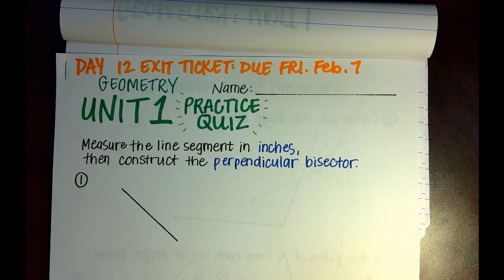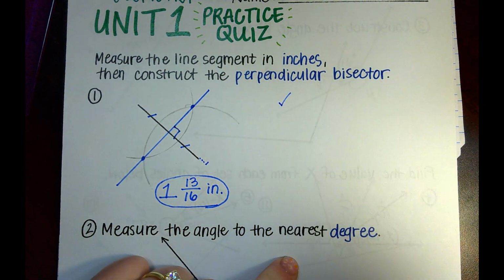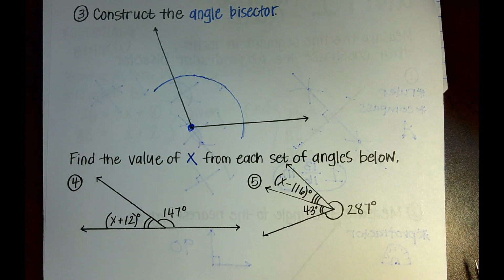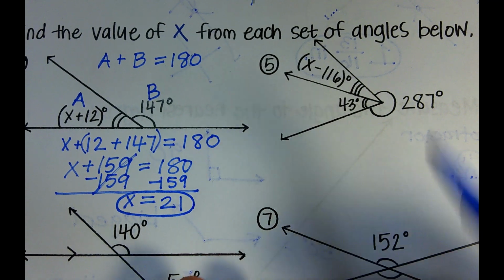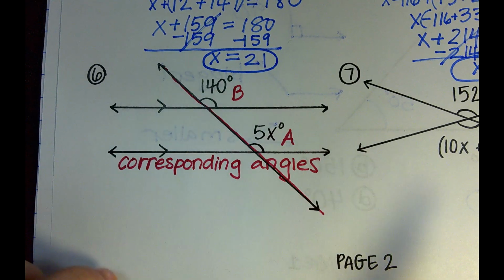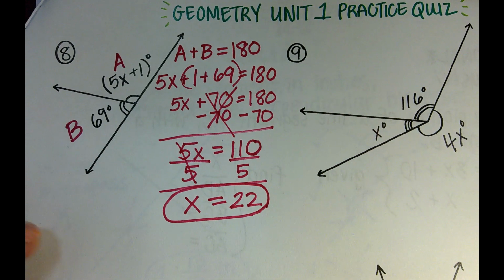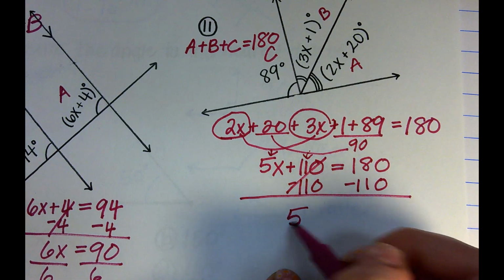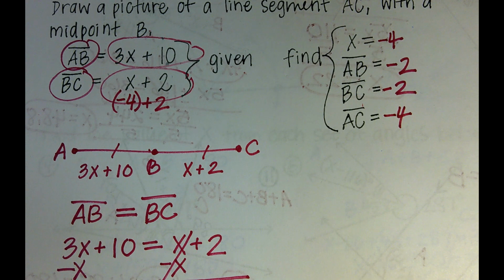Geometry Day 12: Unit 1 PRACTICE QUIZ